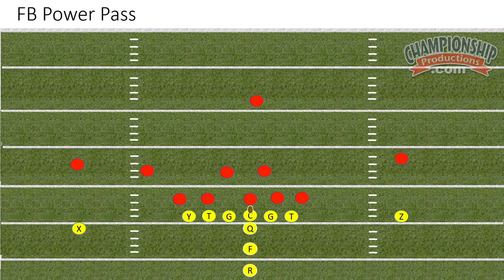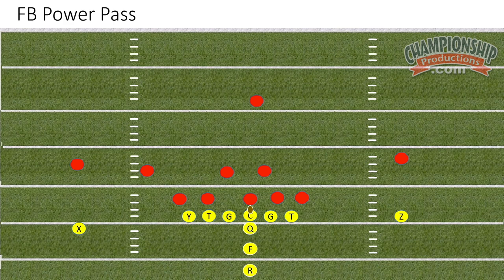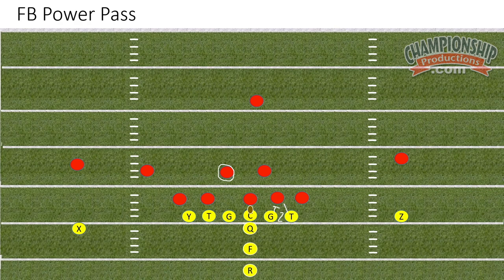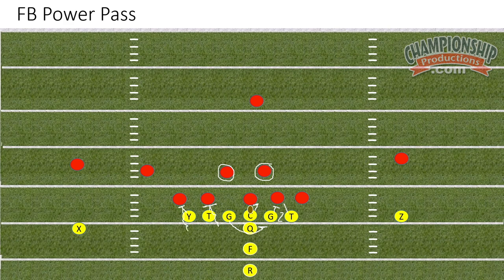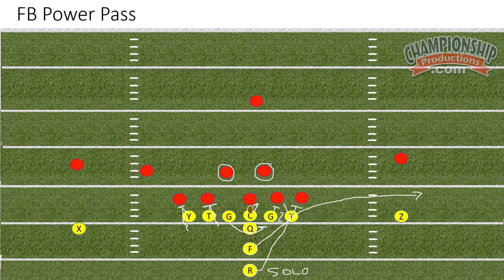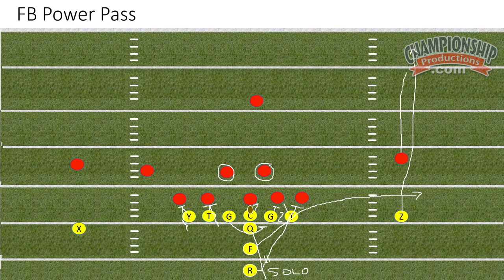Passing Route to Complement Your Football Power Run Game!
with Dr. Andrew Fields,
Gonzaga College High School (DC) Defensive Coordinator;
Gonzaga College HS entered the 2020 pre-season as a top 50 ranked school in the nation;
former Our Lady of Good Counsel High School (MD) Offensive Coordinator;
2019 Washington Catholic Athletic Conference Champions; ended the season ranked No. 12 in the country;
former Montgomery Blair High School (MD) Head Coach;
former Northwest High School (MD) Head Coach and Offensive Coordinator;
2004 Maryland State Champions at Northwest HS;
has coached six players who have played in the NFL